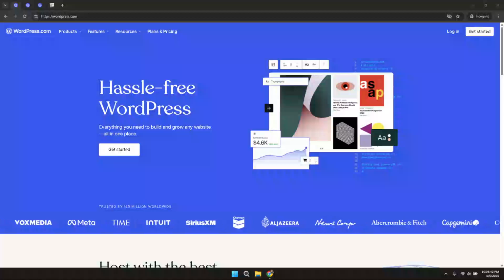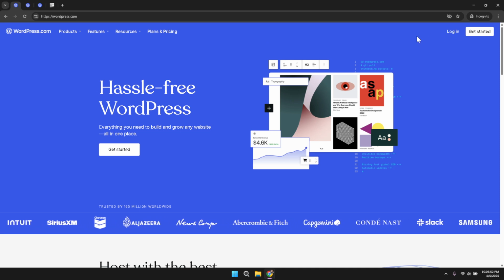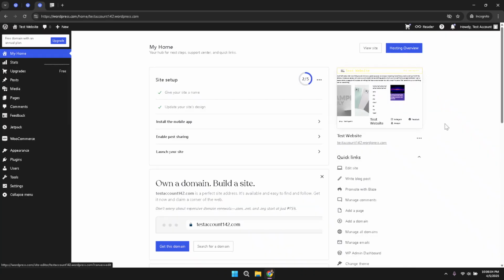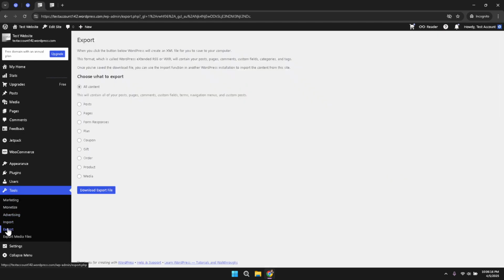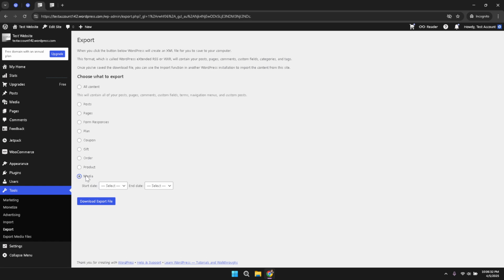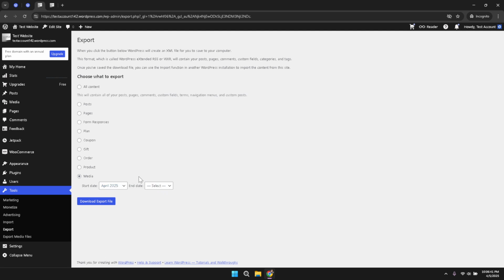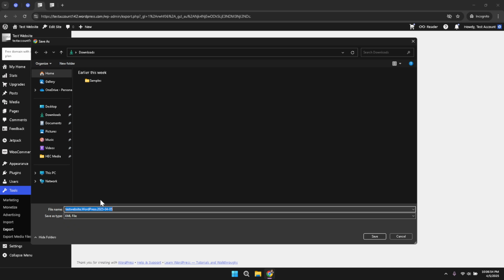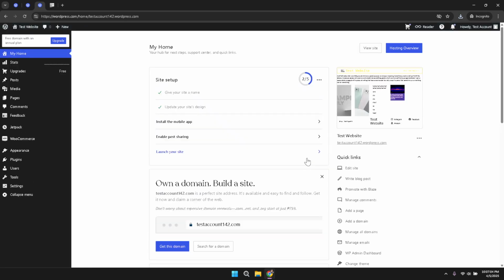How to Export Wordpress Media Library (Full 2025 Guide)